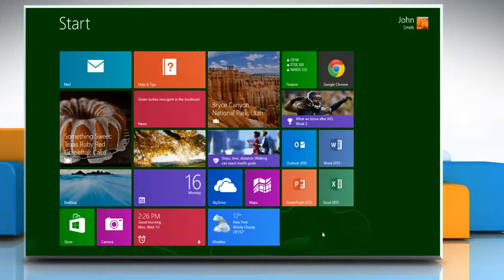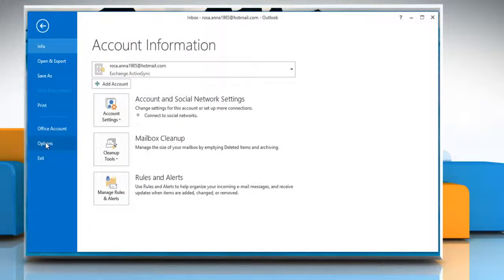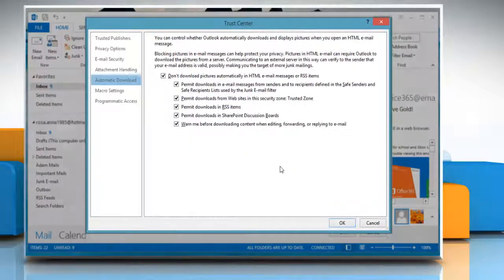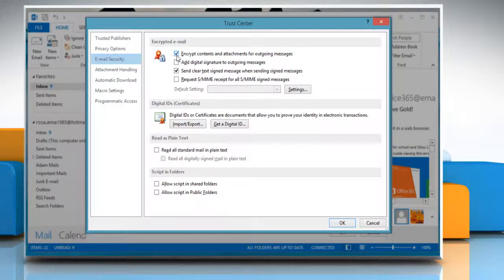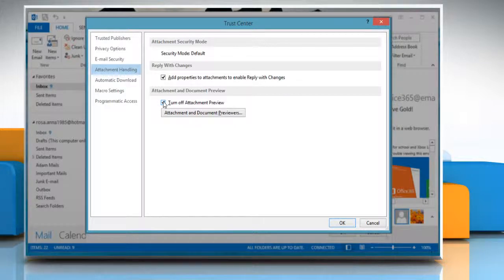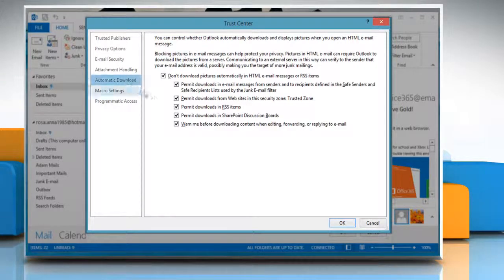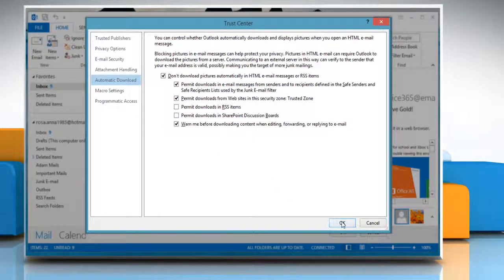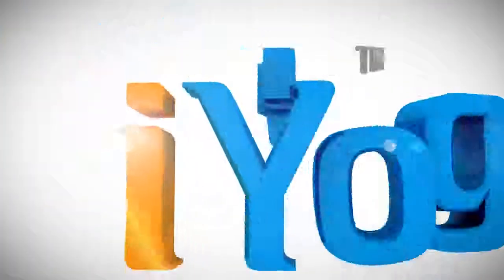How to change Microsoft® Outlook 2013 e-mail security settings on a Windows® 8.1 PC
This video will show you the simple steps to change Microsoft® Outlook 2013 e-mail security settings on a Windows® 8.1-based PC.